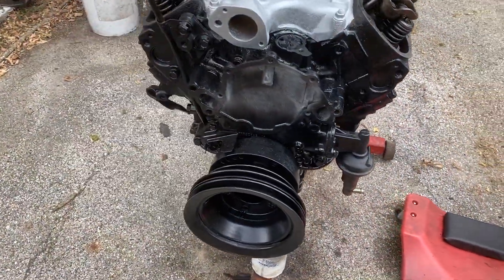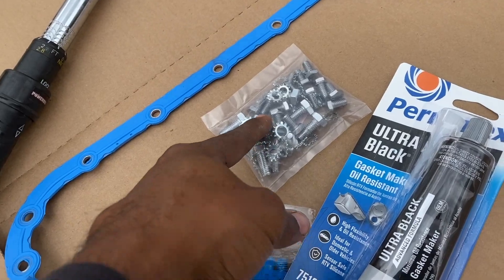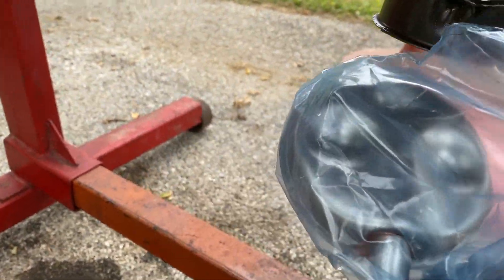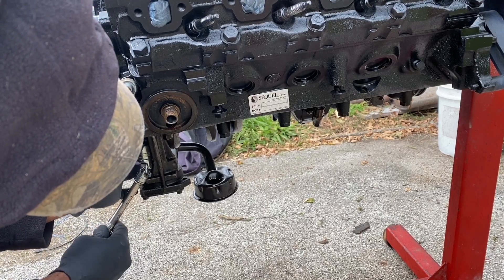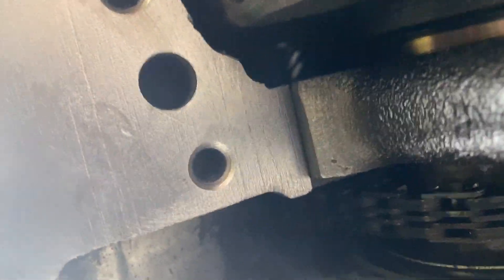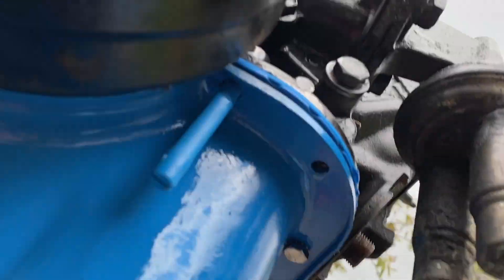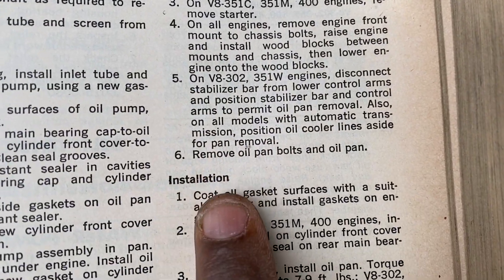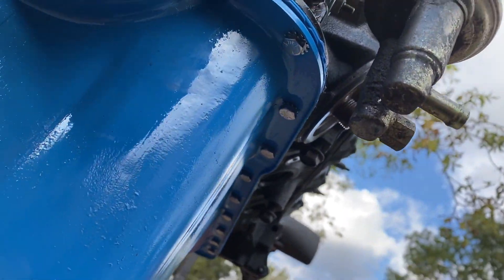Installing an Oil Pump And Oil Pan On a Ford 302, Mustang Cobra II Project Update #13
In this video, I install an oil pump, pickup tube, and the oil pan on the Ford 302.

Links to Parts installed;

FelPro 1 Pc. Oil Pan Gasket:

Oil Pan bolts:

Oil Pump & Pickup Tube:

Oil Resistant Gasket Maker:

I have so many awesome videos to share with you guys.

$wisenooty

I guarantee you'll take something away from it that you can apply to your everyday life! It's only .99 and you'll be supporting my channel. Click the link below to purchase.

Link For 'Finding Your Inner Will' Book;